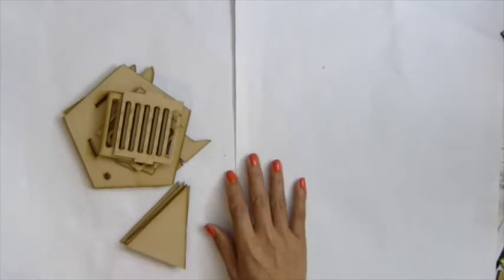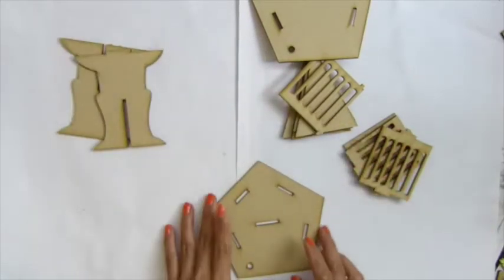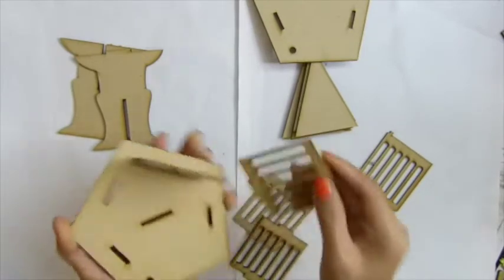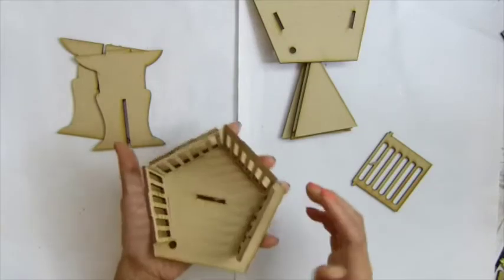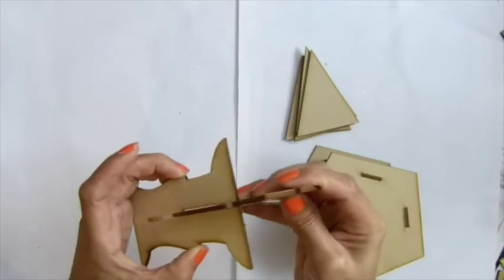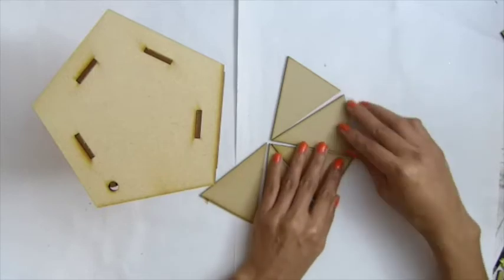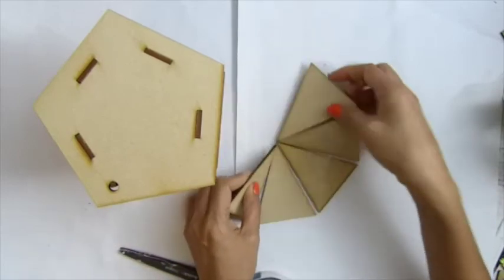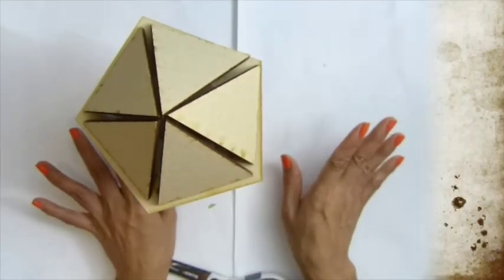Instruction:Birdcage 3D for SaCrafters product